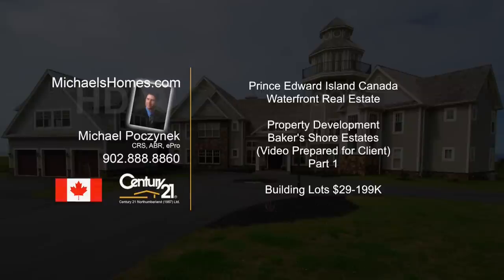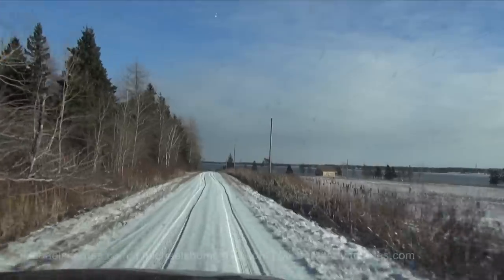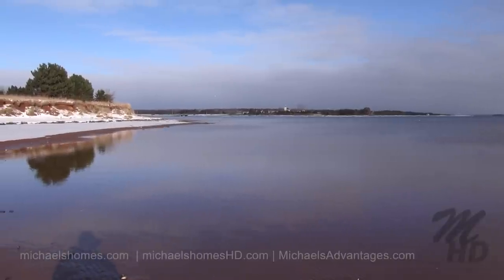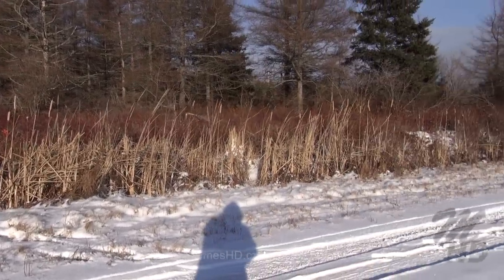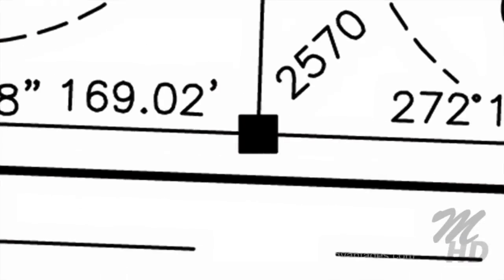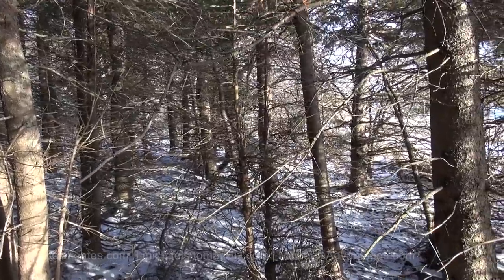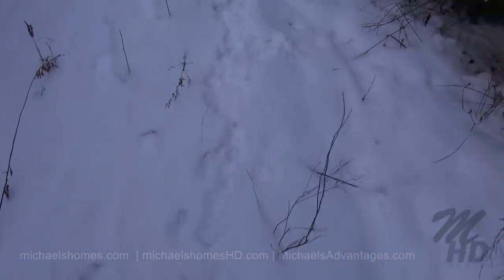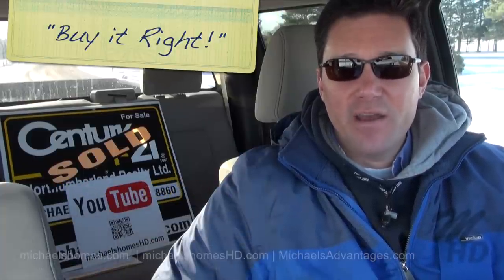Baker's Shore Estates Prince Edward Island Property Development Part 1 Grand River e. of Summerside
| Call Toll Free 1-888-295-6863 or direct (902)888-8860.  Michael Poczynek, CRS, ABR, ePro, is your "High Definition Real Estate Agent".  The only Agent you will ever need for information on any MLS or non-MLS listing from any Broker, Agent, or Seller in Prince Edward Island Canada.
This is Part 1 of my multi-part series on Baker's Shore Estates going through the various steps to get it to the point of marketing.
MLS Description:
Welcome to Prince Edwards Island's newest and most exciting community now with pre-sale pricing before the roads are installed.  Now is your chance to have a piece of this luxury sub-division with low pre-sale pricing and your choice of lots.  This is the going to be the next "place to be" in PEI luxury communities -- get yours before it is too late.  Waterfront and Waterview lots available, treed and cleared. Panoramic views, warm waters, excellent beach, great location.
Located near Belmont, Central Lot, 16, Lot 16, Bayside, MacDougal, Sherbrooke, Miscouche, Tyne Valley, Wellington (Western PEI).
Sound effects by Apple Final Cut Pro X.  Cameras used Canon XH-A1s, Sony HDR-HC7, Sony HDR-PJ760V, Samsung HMX-W300.  Computer used Apple iMac.